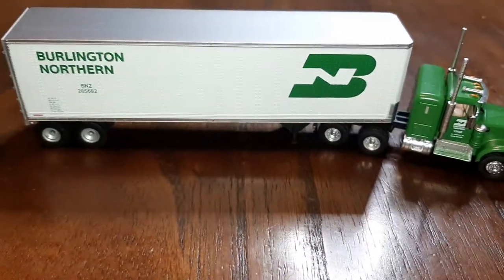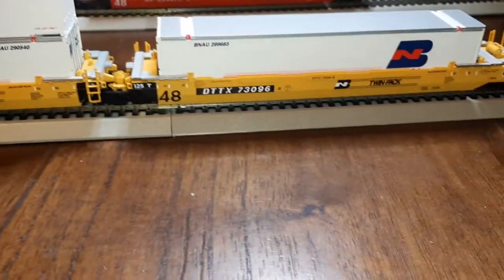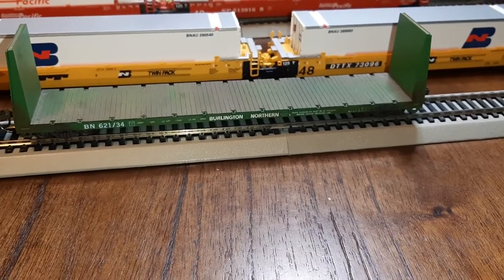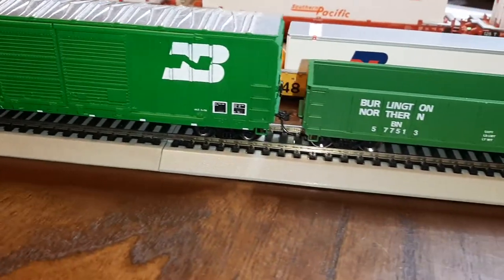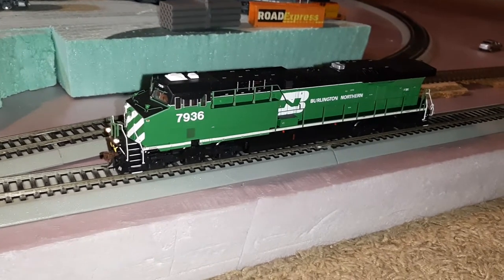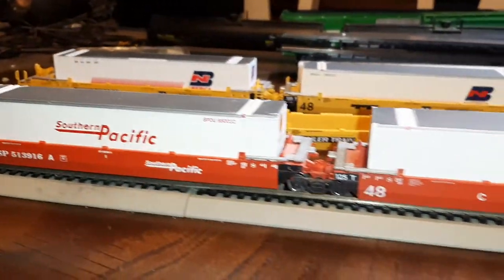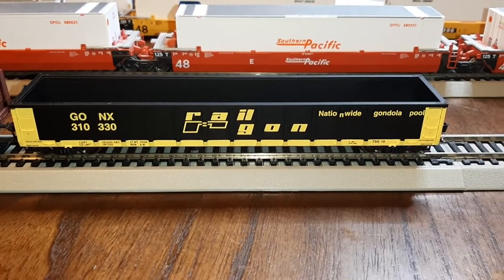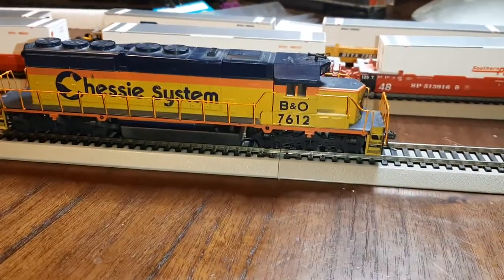Prescott Christmas Haul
Here is what we got for Christmas this year! Gavin, Grafton, and myself. Enjoy!